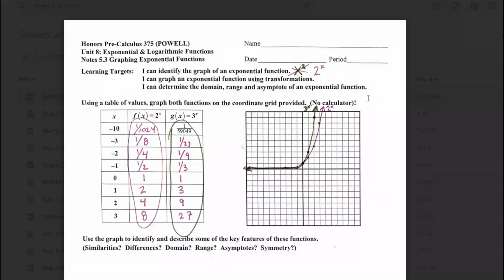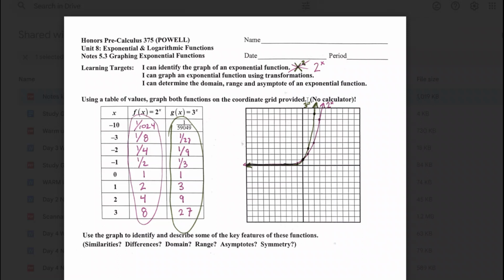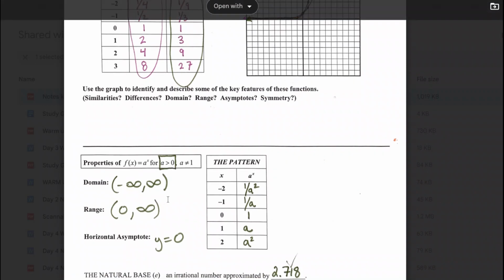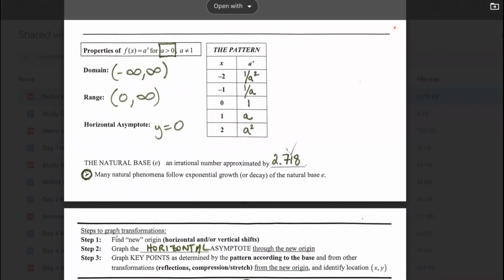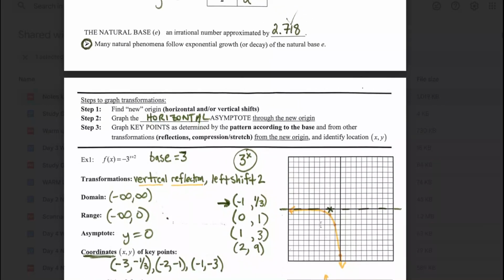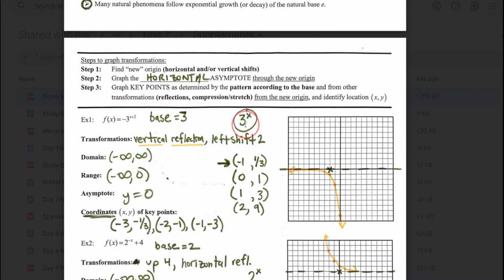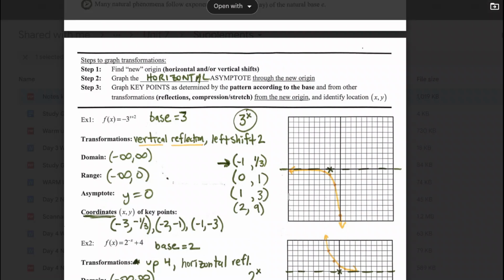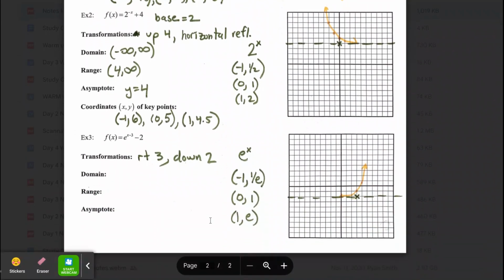HPC Unit 7 Notes Day 3